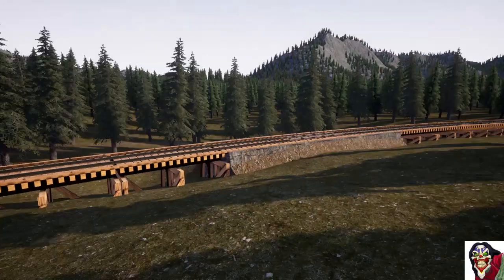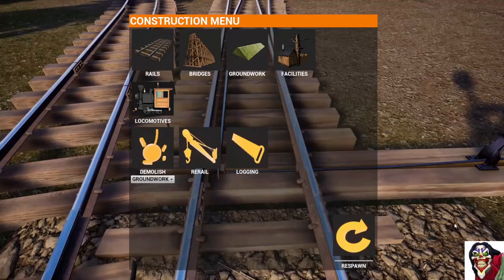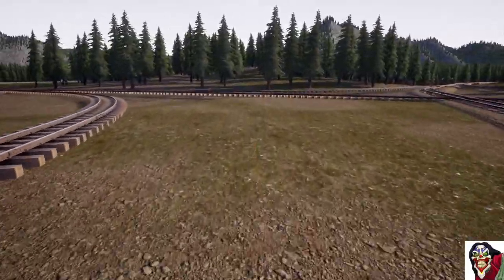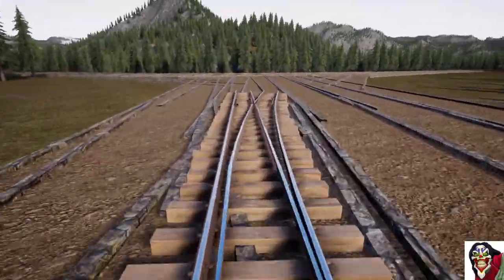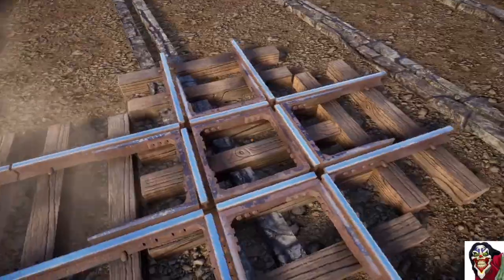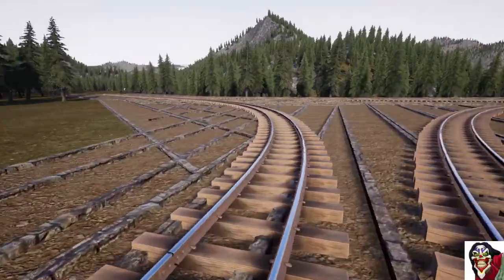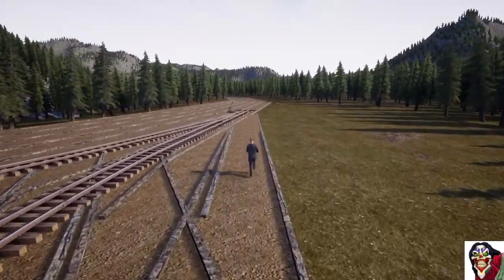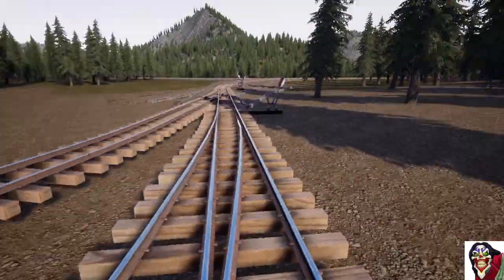RO! - Old Build Tools Tutorial Ep13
Episode 13
Covers:
- Placing offset groundworks at the sawmill's log pond ramp.
- Using wood bridge as a marker to spot the railcars at the pond.
- Marking out and building a wye.
- Building forwards and backwards around curves between two points to make a smooth curve.